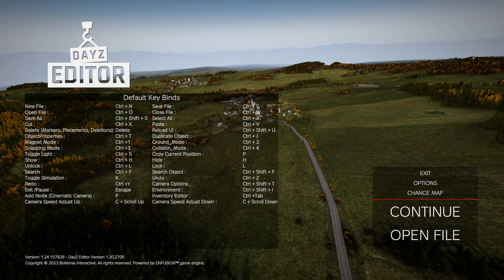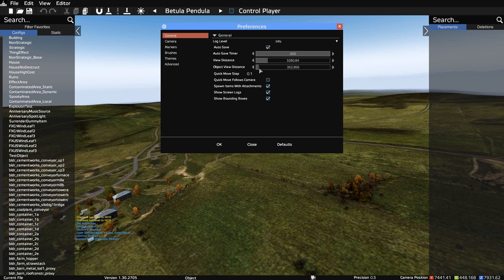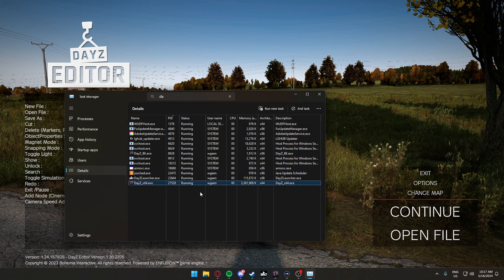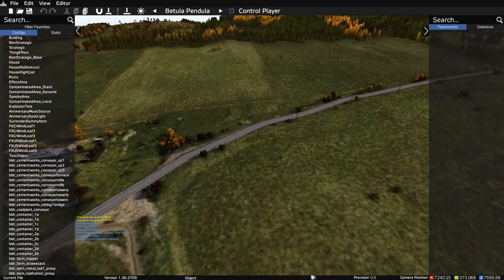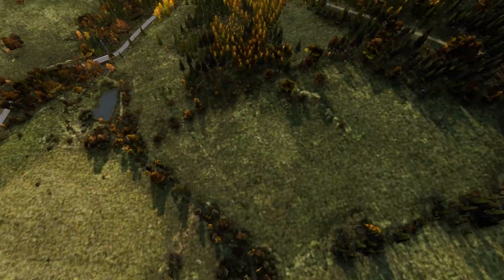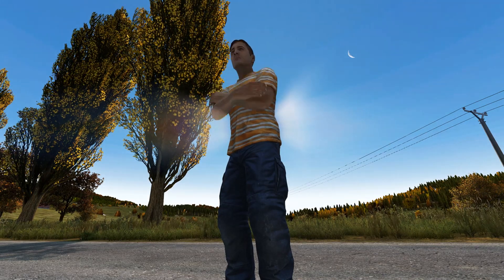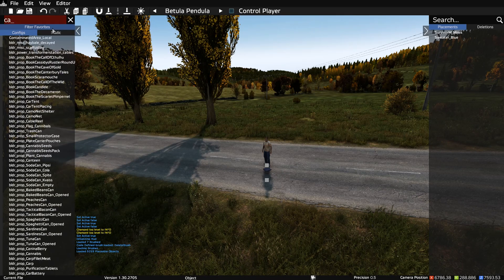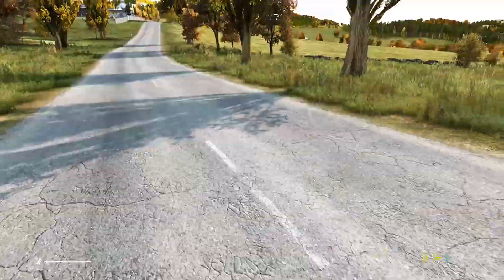How To Fix Your DayZ Editor Issues?!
Having problems with the Dayz Editor? Here's how to fix them or a work around the problems.

CYA!

-Autistix-